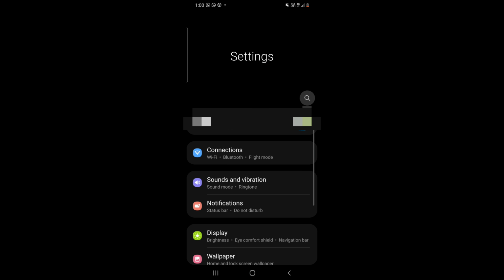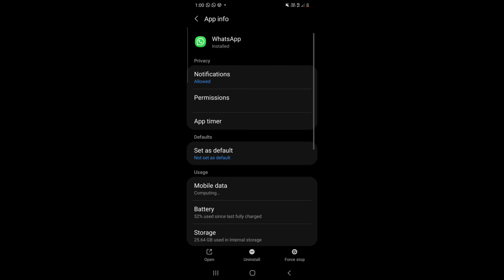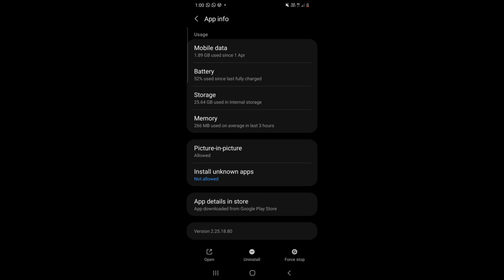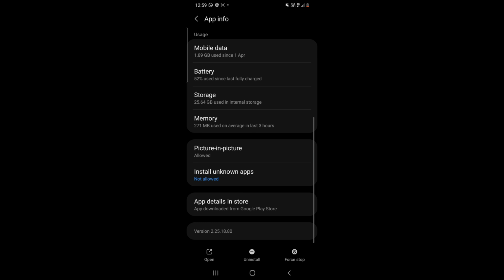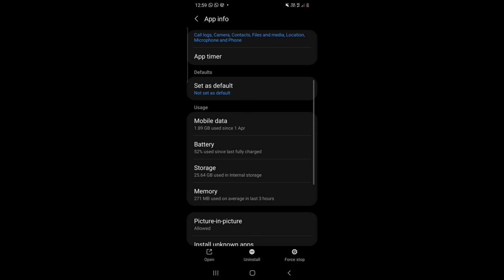Auto-Download WhatsApp Photos from Specific Contacts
Are you tired of your phone's gallery getting filled with hundreds of unwanted "Good Morning" images, memes, and videos from every single WhatsApp group and chat? But at the same time, do you wish that the important photos from your family or best friend would save automatically without you having to tap "download" on each one? In this essential 2025 Android guide, we will show you how to take complete control and enable automatic media downloads for specific, chosen contacts only.

This is one of the most powerful data and storage saving tutorials for any WhatsApp user, especially for users in India who need to carefully manage their mobile data and phone storage. The secret lies in combining two separate settings: the main "Storage and data" settings and the little-known, per-chat "Media visibility" option. This guide will provide a clear, step-by-step masterclass on how to use these two features together to create your perfect custom download rules.

First, we will walk you through the main auto-download settings, explaining how to configure when WhatsApp downloads media (on mobile data, Wi-Fi, or roaming). We will recommend the best settings for general data saving. Then, we will dive into the pro-level trick: going into an individual chat with a trusted contact or family group and changing their specific "Media visibility" setting. This allows you to create an exception to your main rules, telling WhatsApp to always download and show media from these favorite chats, while ignoring all the others.

We'll explain exactly what each "Media visibility" option—"Default," "Yes," and "No"—does and how it interacts with your main settings. By the end of this video, you will no longer have a cluttered gallery. You will be the master of your WhatsApp media, ensuring you never miss an important photo from a loved one while simultaneously blocking all the junk from flooding your phone. This is the ultimate solution for a clean, organized, and data-efficient WhatsApp experience on any Android device.

Section 1: The Foundation - Your Main Auto-Download Settings

First, let's set up your general rules for all chats. This is the foundation for our trick.

Open WhatsApp, tap the three-dot menu, and go to "Settings."

Tap on "Storage and data."

Under the "Media auto-download" section, you will see three options. We need to configure them for maximum control.

When using mobile data: Tap this and UNCHECK all the boxes (Photos, Audio, Videos, Documents). Tap "OK." This stops WhatsApp from ever using your precious mobile data pack to download media automatically.

When connected on Wi-Fi: Tap this. You can choose what you want to download on Wi-Fi. For our trick to work best, we recommend you CHECK the box for "Photos" but leave the others unchecked. Tap "OK."

When roaming: Tap this and ensure all boxes are UNCHECKED. Tap "OK."

Now, by default, your phone will only auto-download photos when on Wi-Fi, and nothing on mobile data. This is our baseline.

Section 2: The PRO Method - Enabling Downloads for Specific People

Now for the magic part. We will override the default settings for your favorite contacts.

Open the WhatsApp chat with the person or group you want to always download media from (e.g., your family group or your partner).

Tap on their name or the group name at the very top of the screen to open the contact/group info page.

Find and tap on "Media visibility."

A pop-up will appear with three choices:

Default (Yes): This will follow the main settings we configured in Section 1.

Yes: This forces WhatsApp to ALWAYS download and show media from this specific chat in your phone's gallery.

No: This forces WhatsApp to NEVER download and show media from this chat in your gallery, even if you are on Wi-Fi.

What You Have Achieved:
By setting your main settings to only download photos on Wi-Fi, and then setting the "Media visibility" for your family group to "Yes," you have created a powerful rule. Now:

Media from random groups and contacts will NOT download automatically on your mobile data. They will only download on Wi-Fi if you chose that in the main settings.

Media from your chosen "favorite" contact will ALWAYS be prioritized. Their photos will download automatically as long as you are on Wi-Fi and will always appear in your gallery.

To STOP downloads from a specific noisy group:
Simply go into that group's info, tap "Media visibility," and select "No." Now, nothing from that group will ever appear in your gallery or download automatically, even on Wi-Fi. You are in complete control!

3. Hashtags